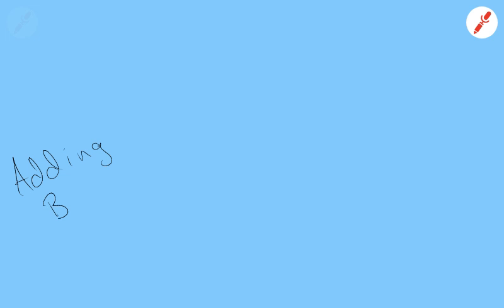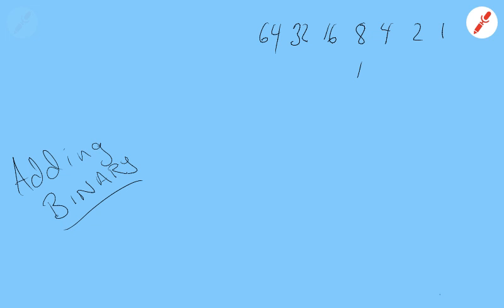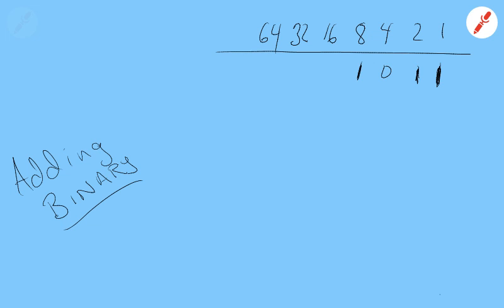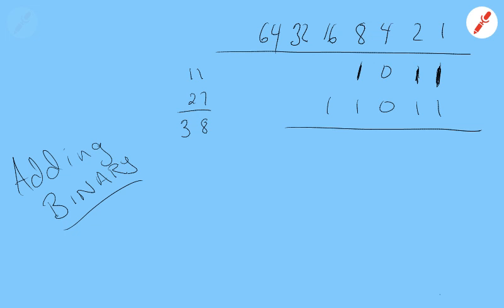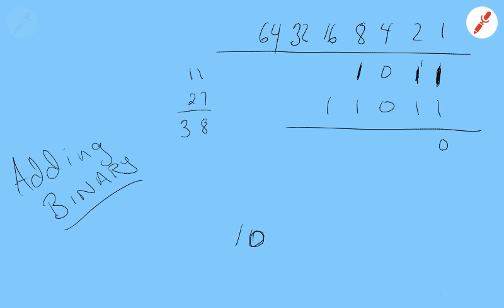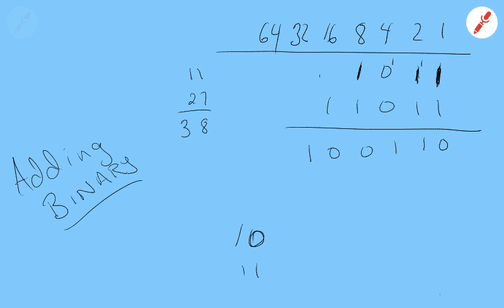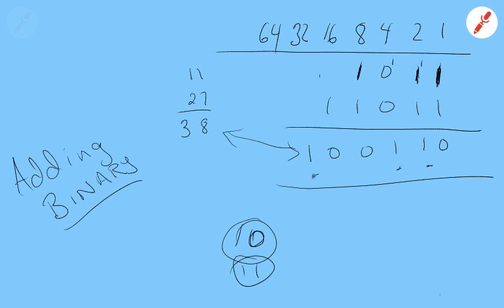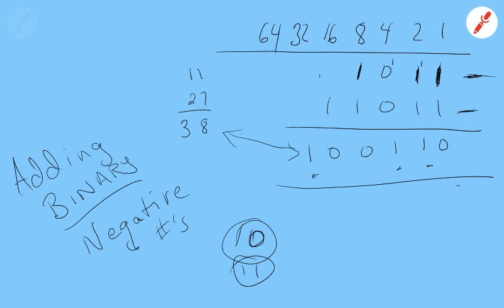COP 1000 A 4.1 Adding Binary Numbers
A very short video showing how to add binary numbers.